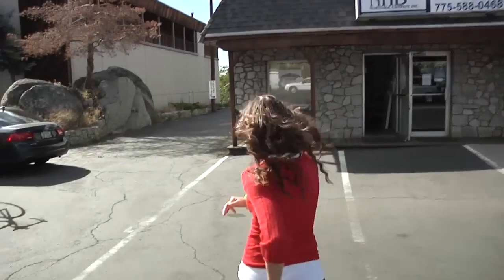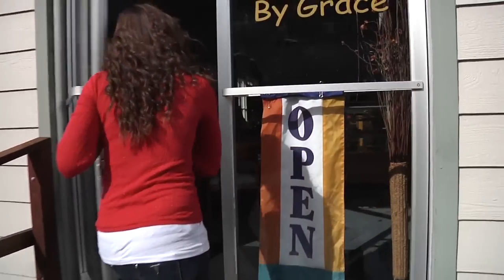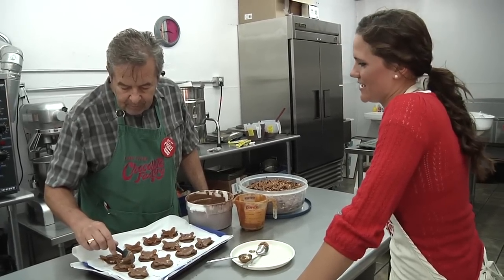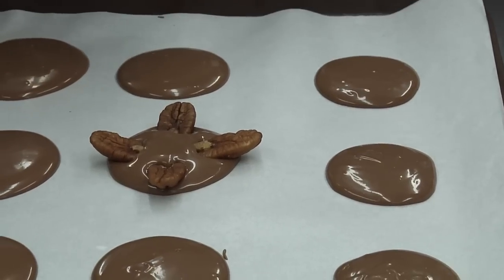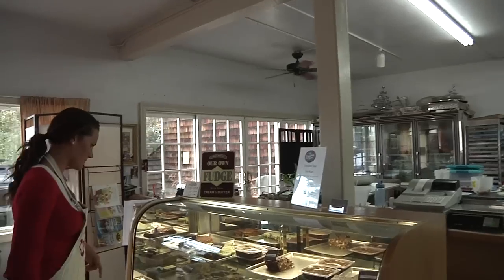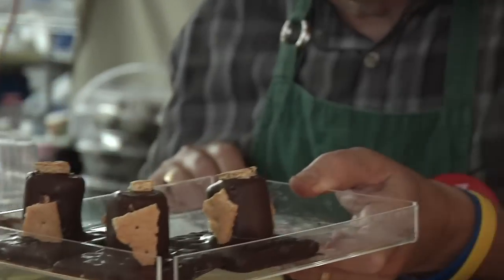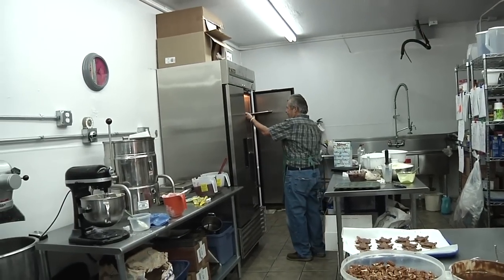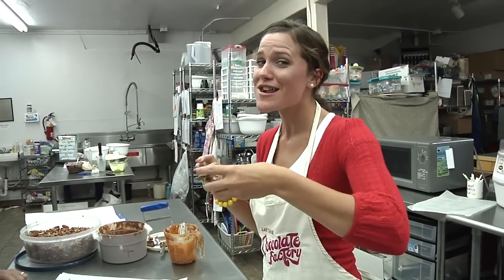Lake Tahoe Chocolate Factory - Getaway Reno Tahoe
If you're looking for the sweetest place to visit in South Lake Tahoe, then you have to pay a visit to Lake Tahoe Chocolate Factory. Take a Make Your Own chocolate making class or sample the fudge and buy some goodies.